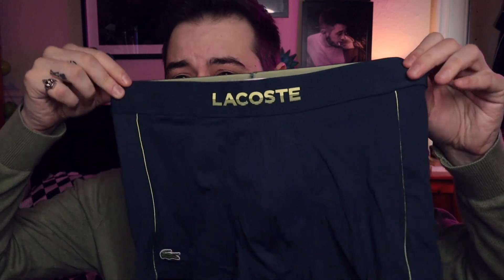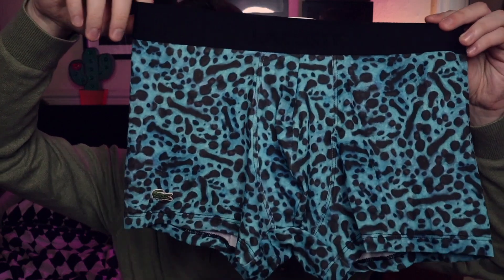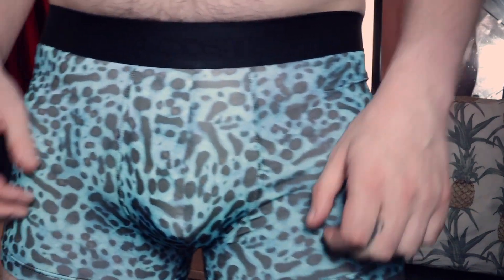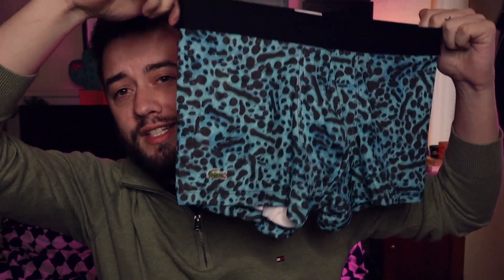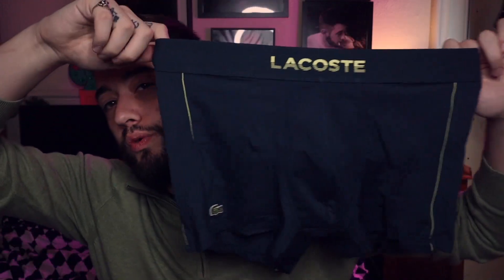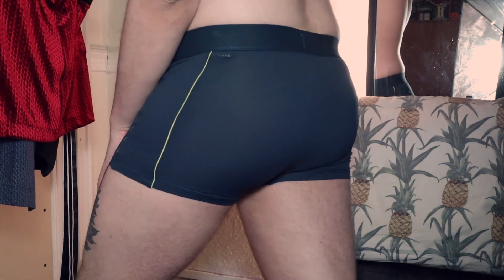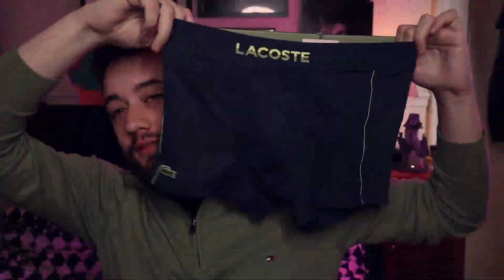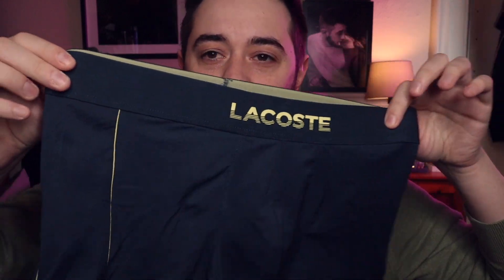🍆 Lacoste X National Geographic - Mens underwear try on 🥵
Open Me !!

Social Links -

In this video I show you some new fun lines from the Lacoste underwear range that actually look quite fun and sexy for underwear for men

First up we have this really fun underwear collaboration between Lacoste and national geographic using a fun print from national geographic to make a striking pattern  which is almost like blue leopard but not. I really thought this was a fun underwear collaboration between the brands and it works really well especially on this micro fibre trunk it makes it look nice and shiny and very attractive it’s a great fitting sports style trunk with a really soft band and being discreet with the logo matching the brand Aswell was very smart.

The fit is really snug on these and very supportive it’s really great for a underwear  especially with how it holds the boys and flatters the ass so very nicely. This means it sits well on the leg and no need to adjust this underwear at all.

The micro fibre material is very breathable and cooling so if you are planning on doing heavy sports or exercises these should keep you cool calm and collected during those intense high energy workouts or even hot weather.

Overall a really great underwear that is great as everyday or sportswear.

Next up we have this performance trunk featuring a mesh material this is very similar fit to the national geographic just with a few nice contrasting lime piping and logo on the band which is really fun. The fit on the leg feels so good and the mesh panelling feels amazing on the side feels very ventilated as well as comfortable. I really like these for the sportswear factor and how great these are for the price supreme quality overall as how they flatter the ass and boys.

Overall loving these undies from Lacoste such a good try on with these new lines to showcase so if you want to suggest any other brands to try leave them down below and il try to get round to doing them  thanks for your support as always